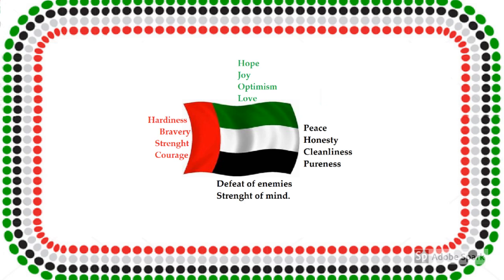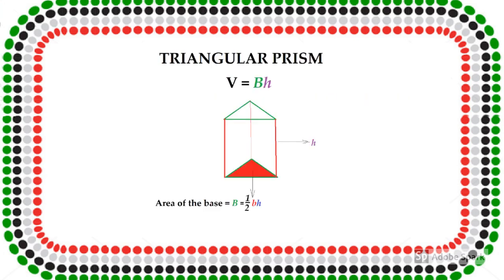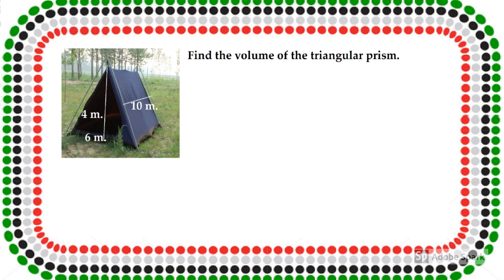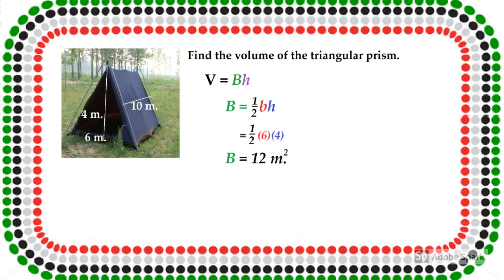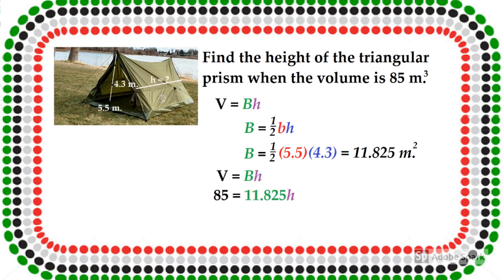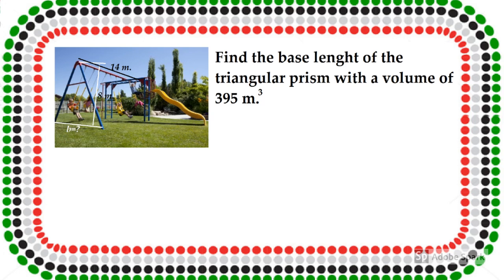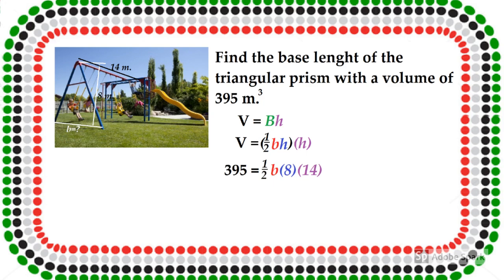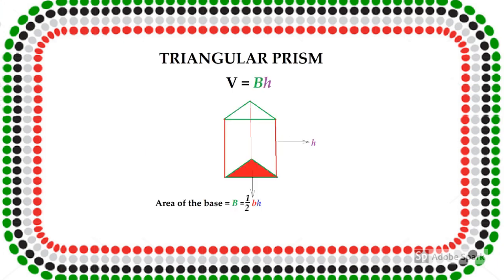VOLUME OF TRIANGULAR PRISMS 👌❤️ Learn it the easy way.